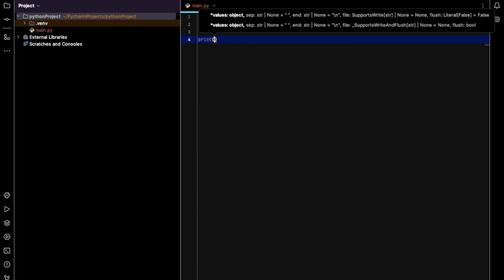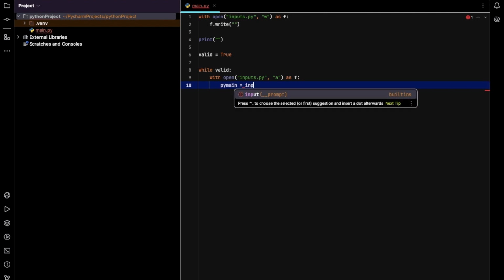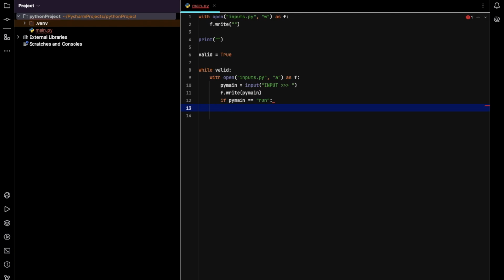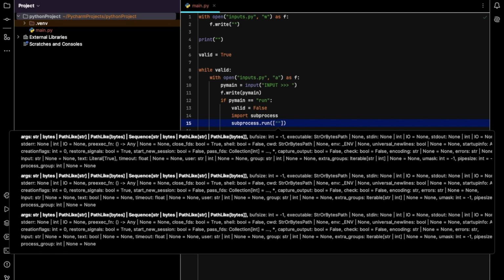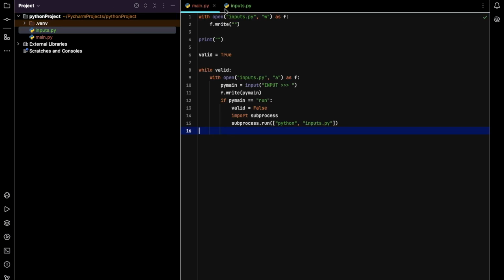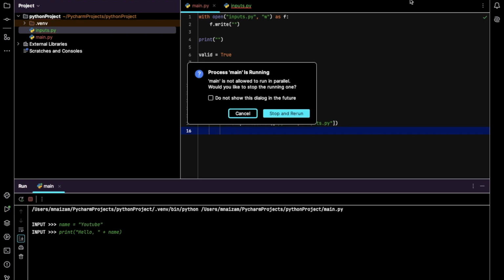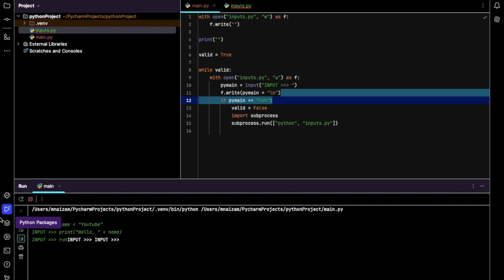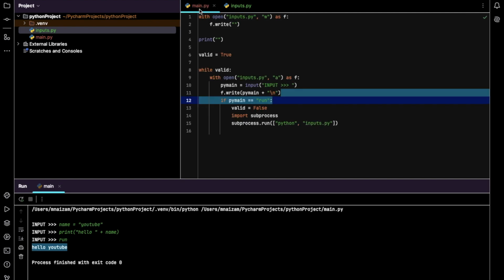Python in Python?!?!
You can make Python in Python?!?!
Today I will be showing you how to create Python in Python in just 16 lines of code!